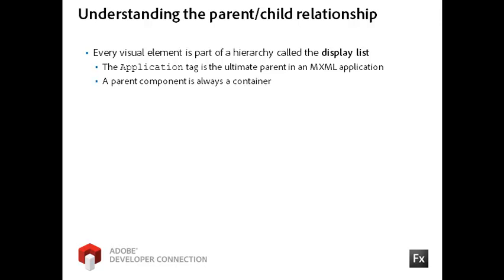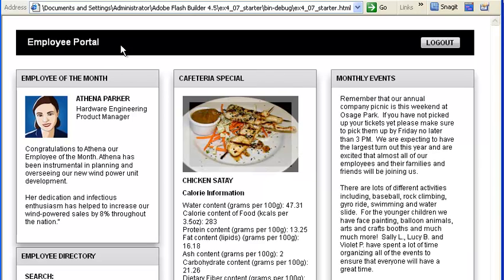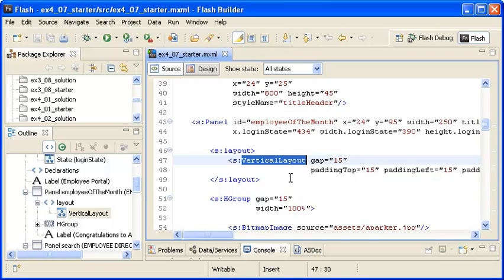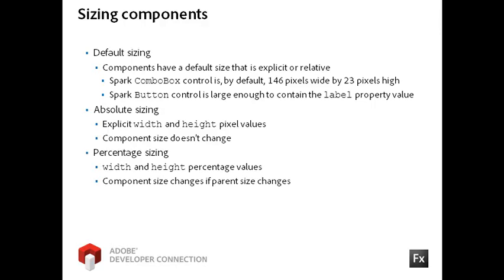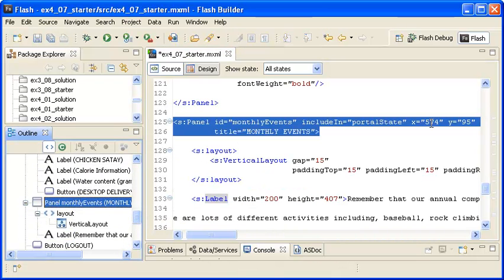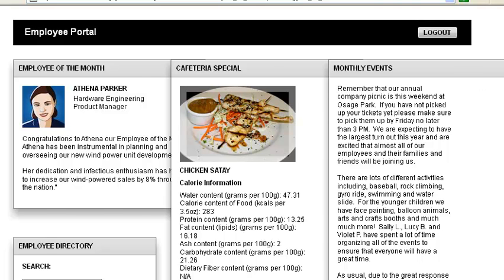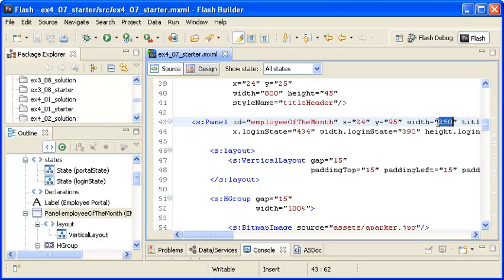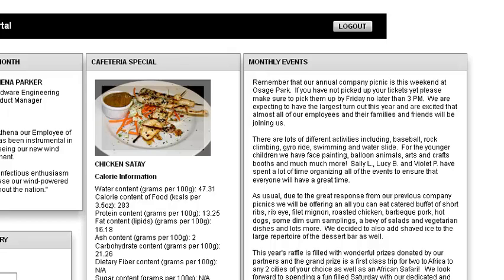Flex in a Week :: v4 08 Layingout an Application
Topic :
Understanding the parent/child relationship
Defining position and size explicitly and with percentages